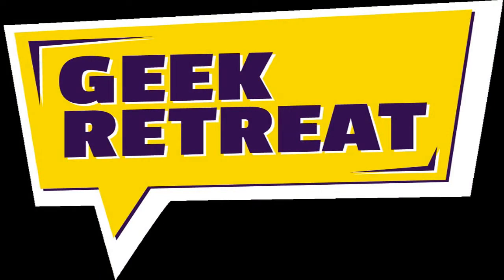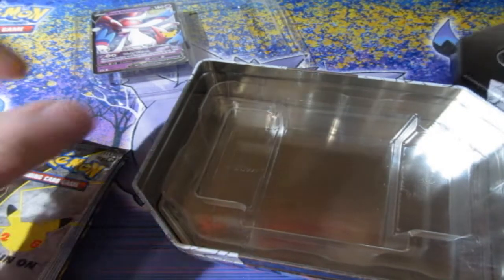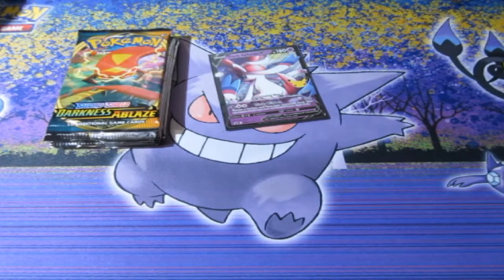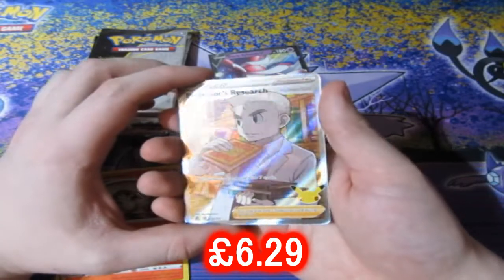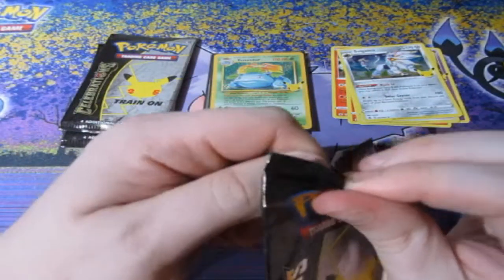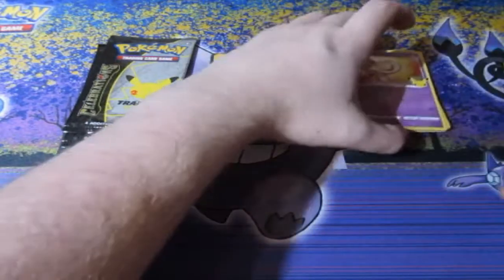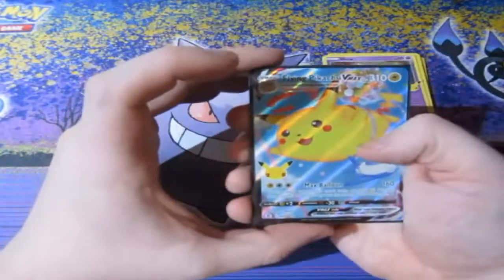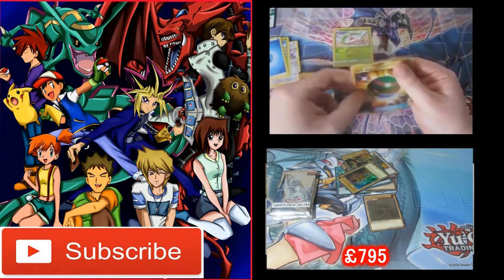Pokémon Pack Opening Dark Sylveon Tin OMFG